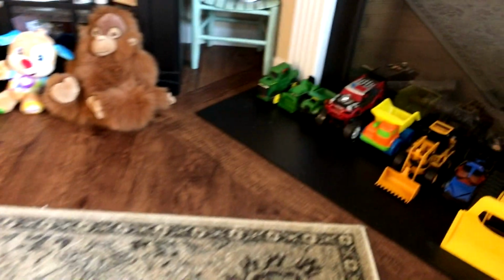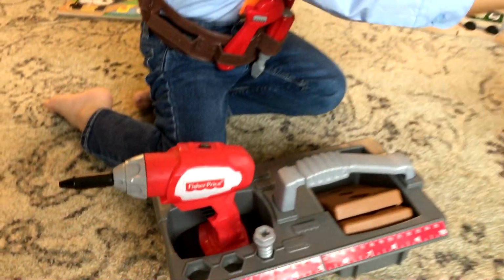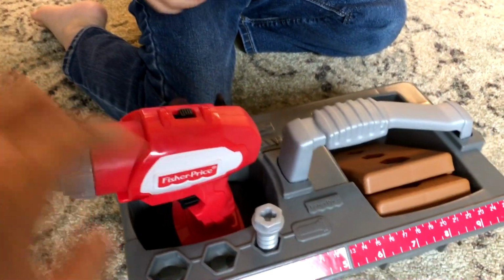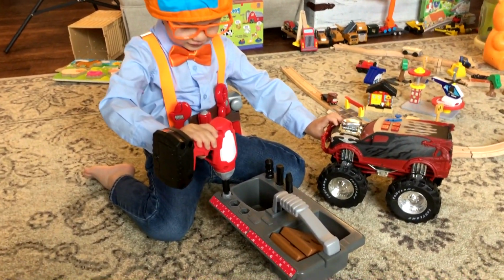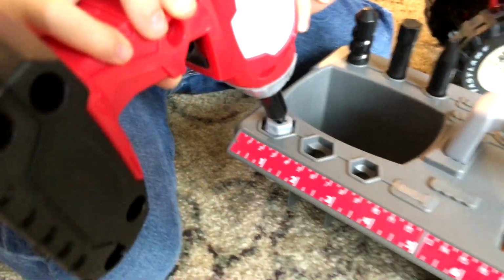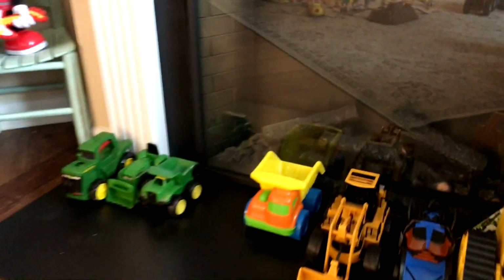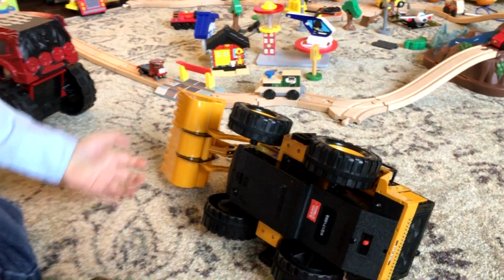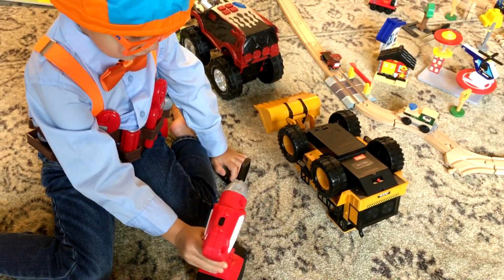Learns Fixing & Working on Tractors w/ Mechanic Tools